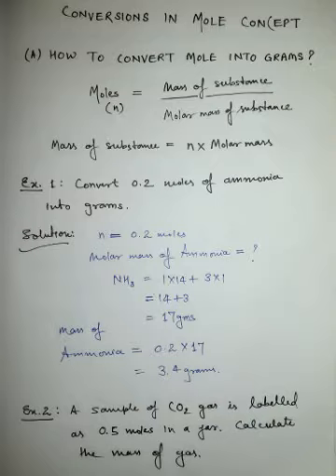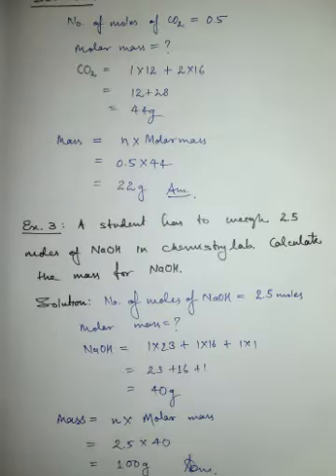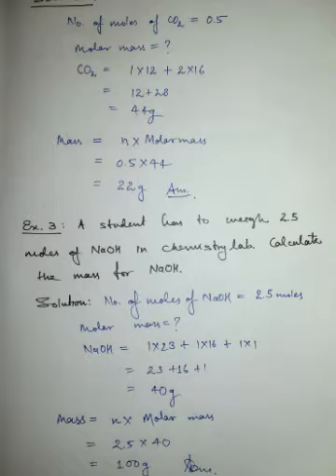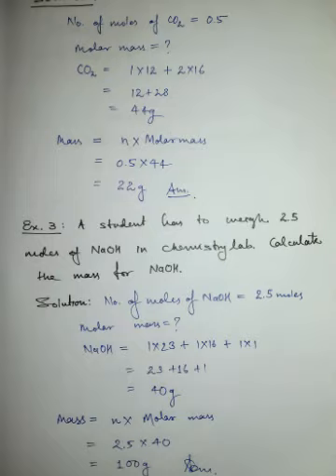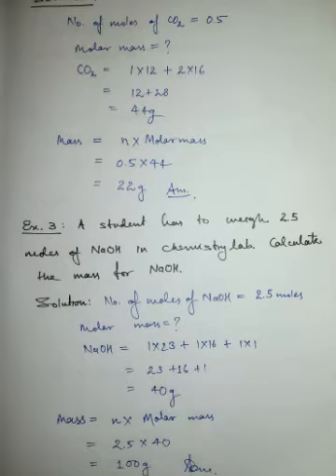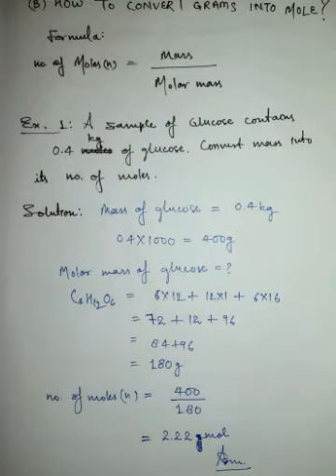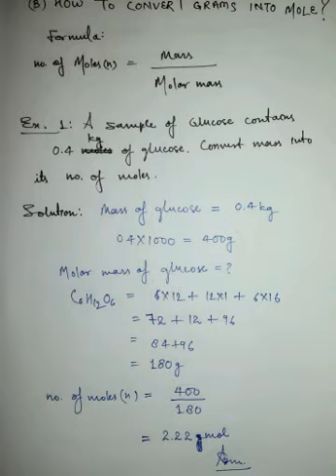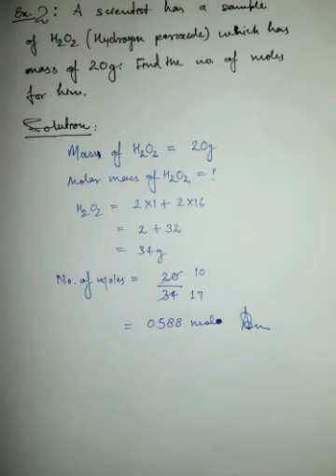Conversions in mole concept.